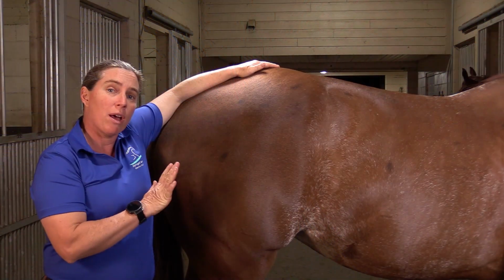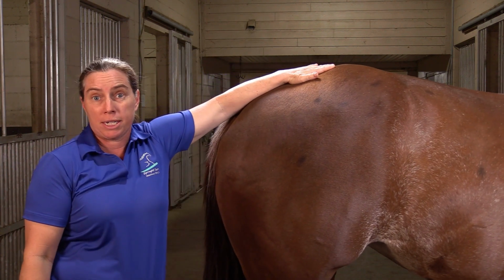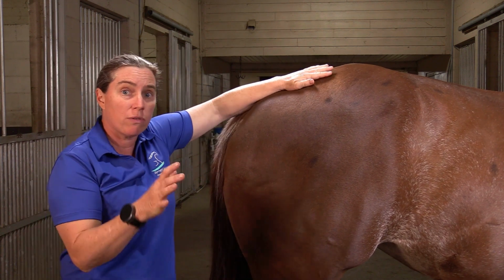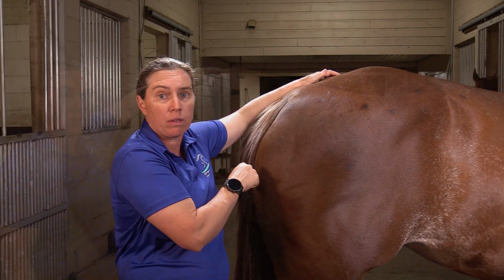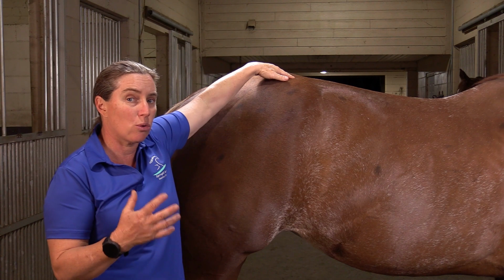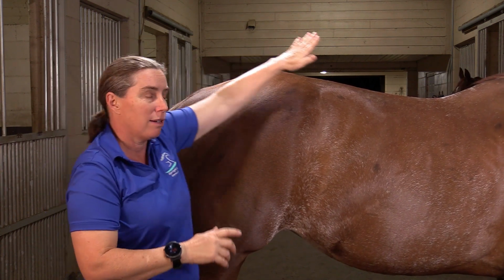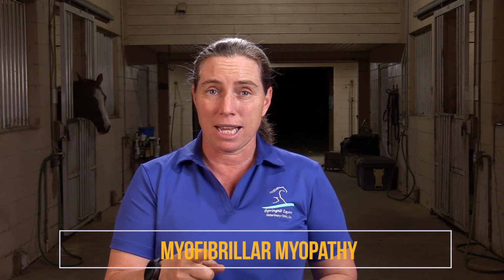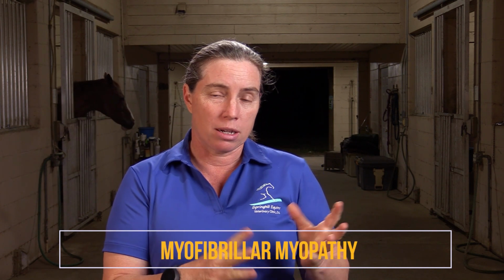Equine Muscle Disorders 101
In this video, Dr. Erica Lacher of Springhill Equine Veterinary Clinic breaks down some of the common muscle disorders in horses. Topics include PSSM 1 & 2, Exertional Rhabdomyolysis, Myofibrillar Myopathy, Myosin Heavy Chain Myopathy, and more. She also discusses 5 panel testing and 6 panel testing. This video was originally created as bonus content for the Official Patrons of our podcast, Straight from the Horse Doctor's Mouth.